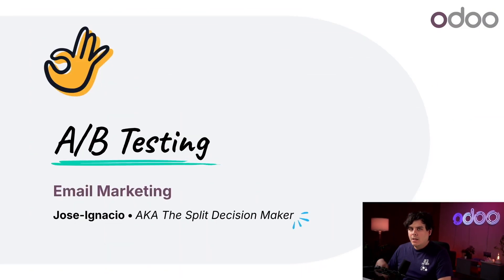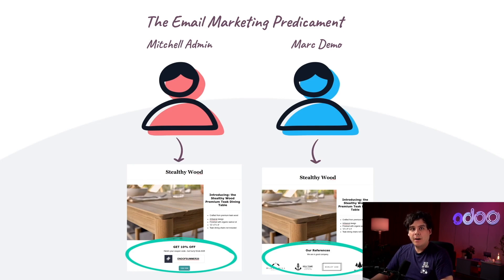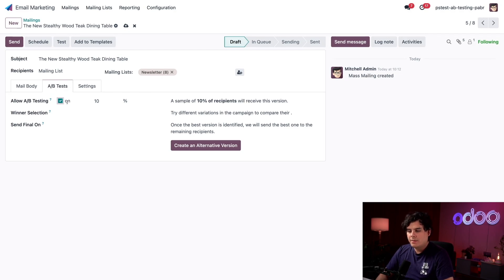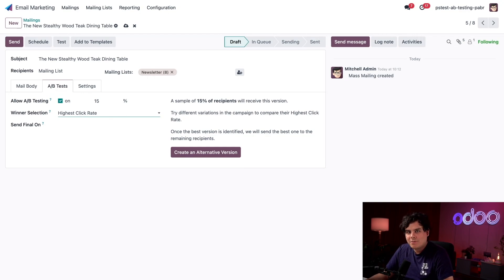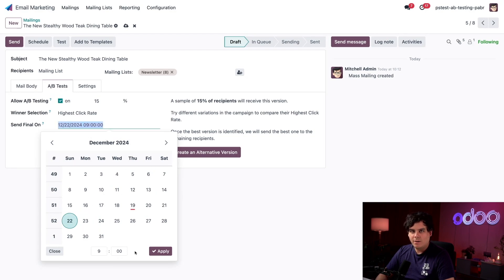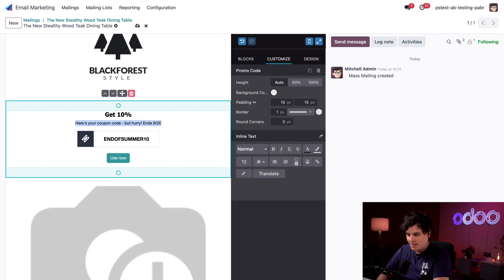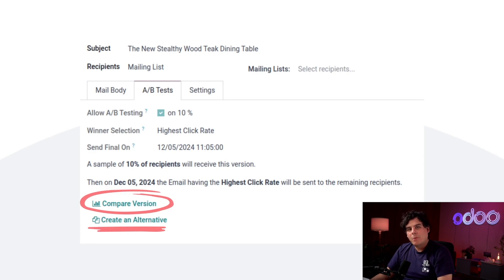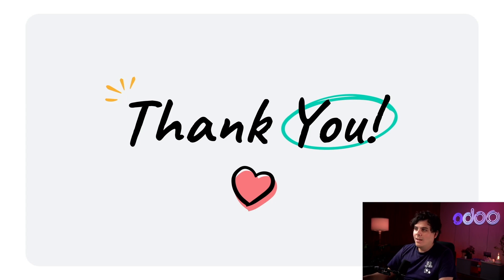A/B Testing | Odoo Email Marketing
In this video, learn how to do edit and create new email marketing templates in Odoo's Email Marketing app.

TIMESTAMPS
00:00 INTRO
00:56 Email Marketing Predicament
01:41 Mailing Template
02:00 A/B Tests
02:33 A/B Testing Configuration
02:56 Winner Selection Options
04:35 Create Alternative Version
06:10 A/B Test Results
07:04 OUTRO

**App documentation**